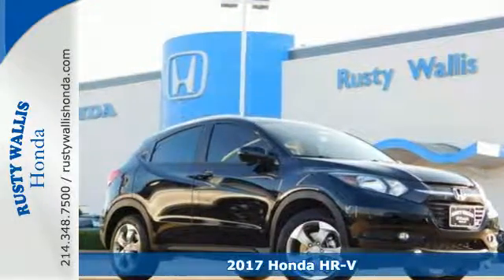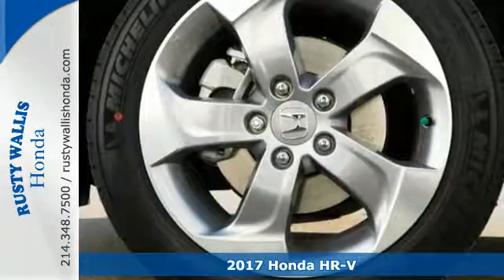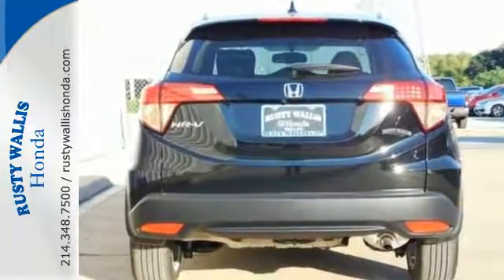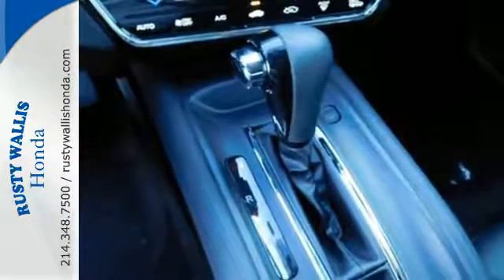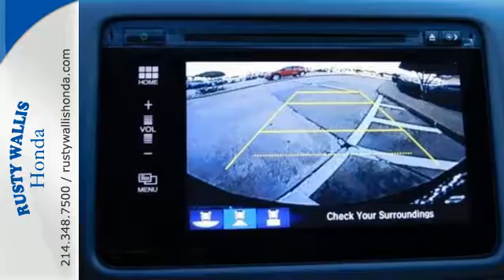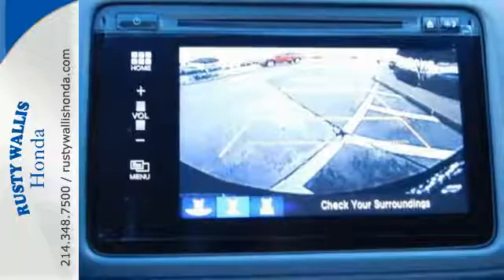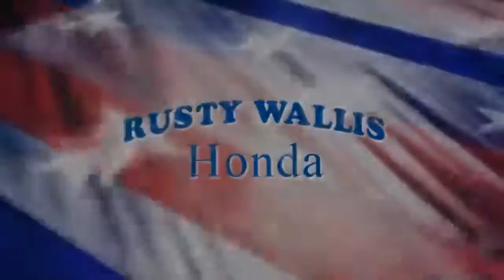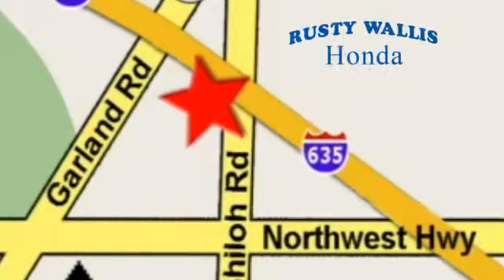2017 Honda HR-V Dallas TX Fort Worth, TX #170355 - SOLD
Year: 2017
Make: Honda
Model: HR-V
Trim: EX-L Navi 2WD CVT
Engine: 4 Cyl - 1.8 L
Transmission: Variable
Color: Deep Ocean Pearl
Interior: Nh-731p/Black
Stock #: 170355
VIN: 3CZRU5H74HM704909
HR-V EX-L w/Navigation. It's time for Rusty Wallis Honda! Why pay more for less?! Confused about which vehicle to buy? Well look no further than this fantastic 2017 Honda HR-V. Such a refined SUV, coupled with breakneck performance, does not come up for grabs very often, so you better act fast. brbr8 Time Presidents Award winner,the most of any Metroplex Honda dealer.Customer service,integrity and character is where we proudly hang our hat. Stop in and give us the chance to impress. Remember, Every Honda purchased at Rusty Wallis Honda comes with a maintenance program that includes your first two oil changes free!

Address:
12277 Shiloh Road